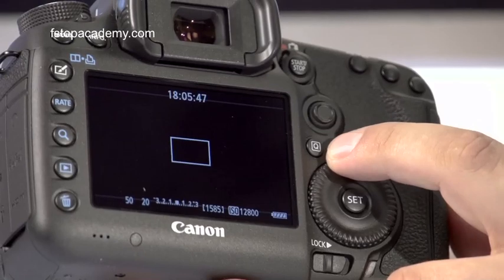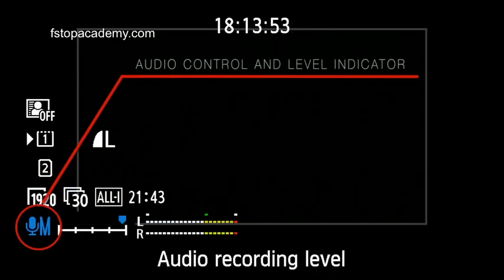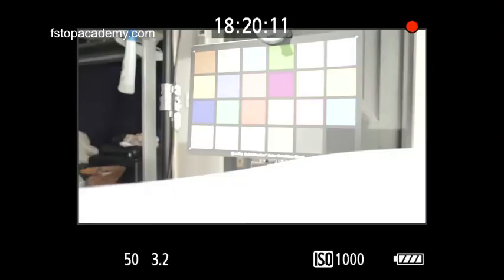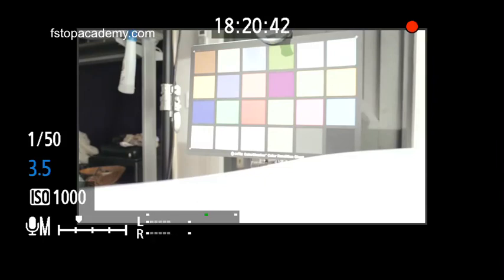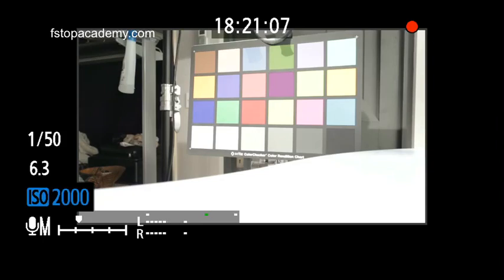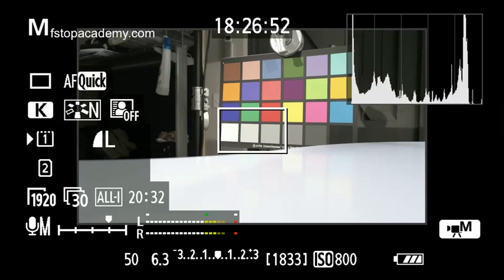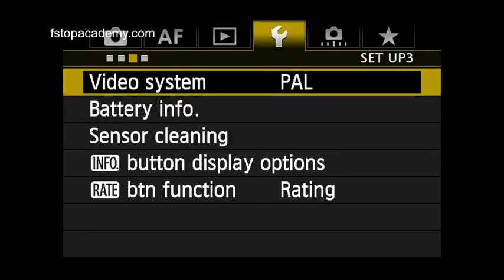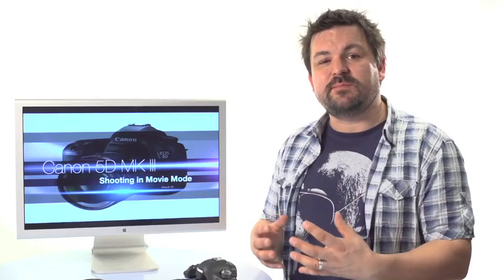Understanding Information Displays on the Canon 5D MKIII (Foundations #1) CH13/14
Learn how to price properly, implementation, accountability and a coach who calls you out. Not sure where your video business is leaking growth? Take the free Scorecard (2 minutes)

Read The S.C.A.L.E. Method. The playbook for video production owners stuck between $200K and $500K:

Turning over $200K+ but still choosing between bad clients and empty weeks? The Clarity Audit: eight questions, 48 hours, a 3-page report that tells you what to stop, what to protect, and where your next level of growth is hiding:

About Den:
Den Lennie has coached 178+ video production businesses over 14 years generated in excess of $52 million combined. Author of The S.C.A.L.E. Method. Founder of the Video Business Accelerator and host of The Den Lennie Show (385+ episodes). Based on Australia's Sunshine Coast. 🎬 About This Video – Part of the Videographer Foundations series

While gear always changes, the principles and techniques still hold true. I wanted to make this content available 100% for free as a resource for filmmakers who are still honing their craft.

CH13/14
What all the icons and overlays mean in Live View and playback mode so you can make informed shooting decisions.

🧠 Run your shoot like a pro, and your business like a CEO.